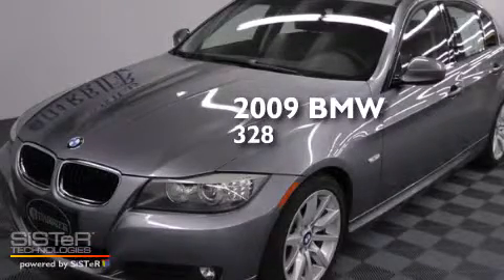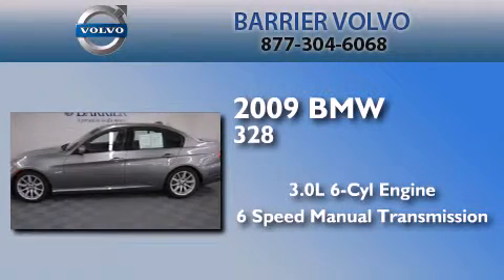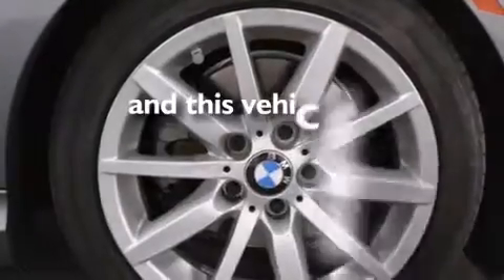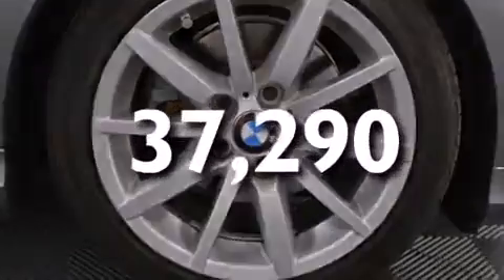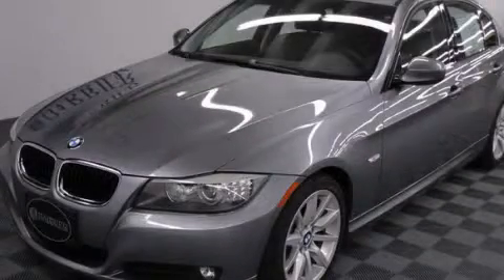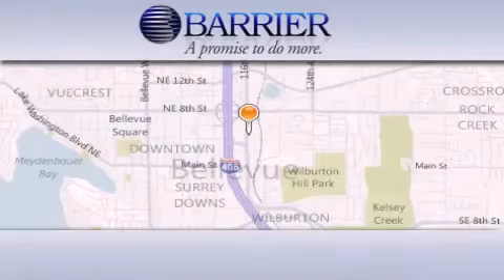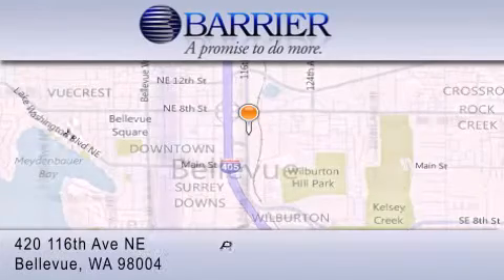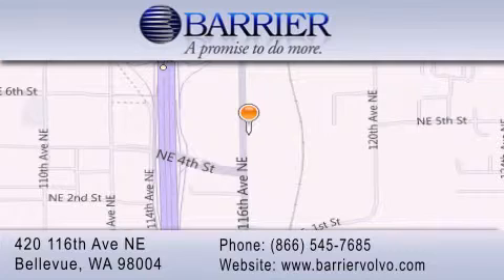2009 BMW 328i Bellevue WA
We've been honored to serve the Bellevue WA area , we promise that your experience at our dealership will exceed your expectations ! Year : 2009 Make : BMW Model : 328i Engine : 3.0L I6 Trans . : 6 Spd Manual Exterior : Gray Miles : 37,290 Interior : Black Stock : L80527T Barrier Volvo-UPG-JO 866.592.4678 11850 Bel-Red RD Bellevue , WA 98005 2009 BMW 328i Bellevue WA